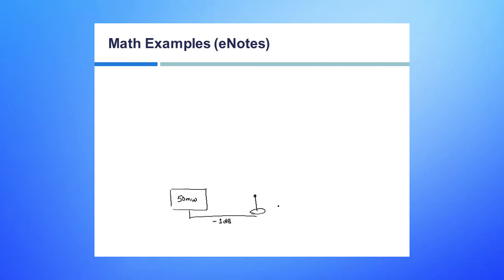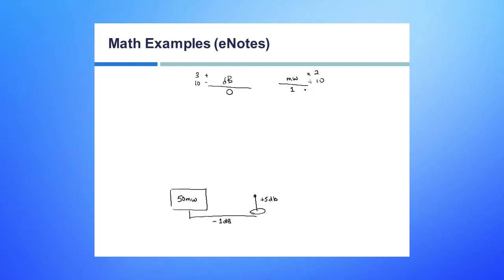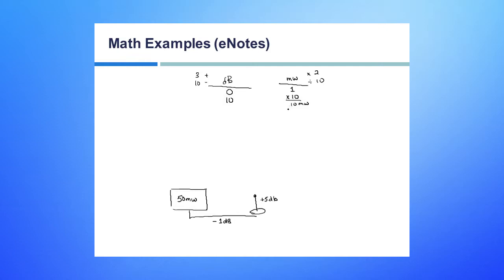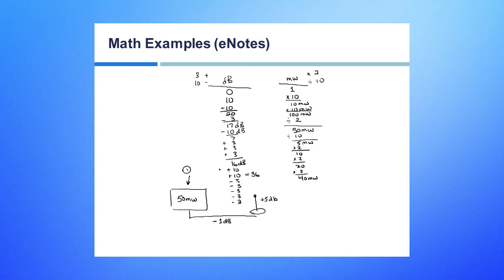CCNA Wireless - 080 Math Examples eNotes Part2